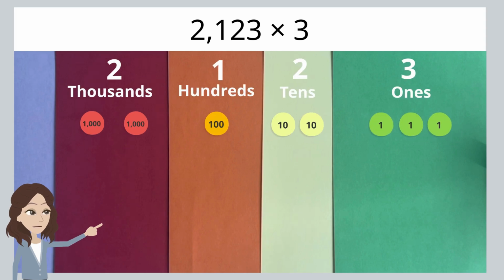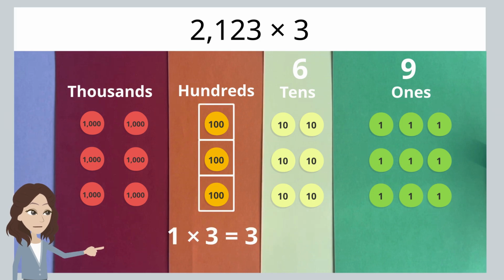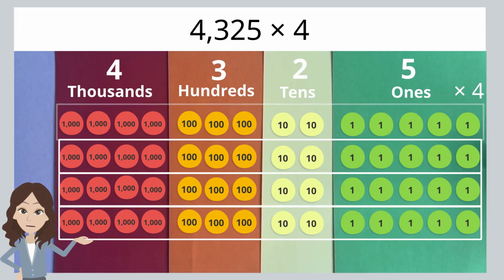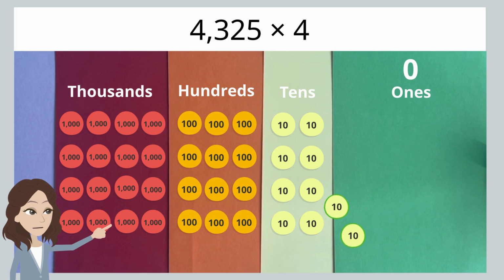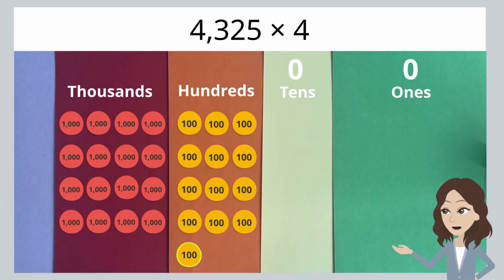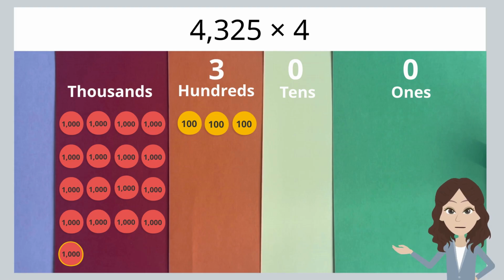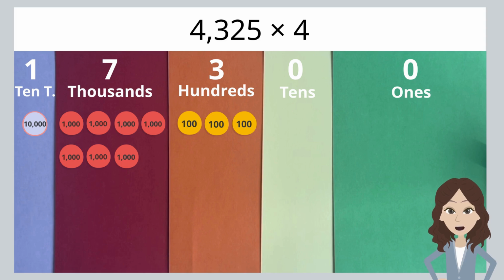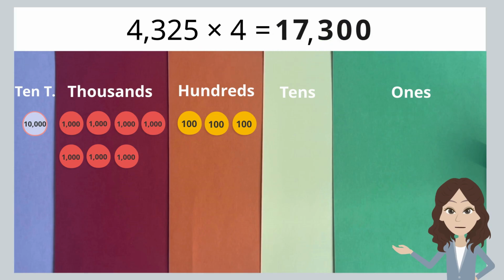Multiplying 4-Digit Numbers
Master Multiplying 4-Digit Numbers with Number Discs!

Join us as we explore multiplying 4-digit numbers step by step using number discs! Learn how to solve problems with and without regrouping, like 2,123 × 3 and 4,325 × 4. Perfect for young learners mastering place value and multiplication concepts! Don't miss this fun and easy-to-follow math lesson! This video not only demonstrates abstract concepts, but also provides an alternative to carrying out activities, and can be used as a revision tool for learners.

0:25 Multiplication without regrouping; What is 2123 multiply by 3?
1:35 Multiplication with regrouping; What is 4325 multiply by 4?